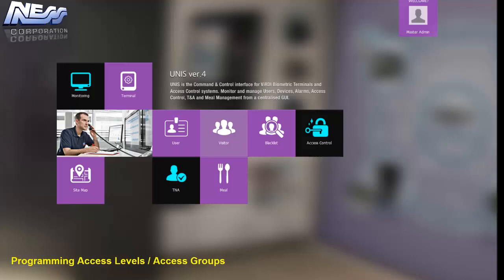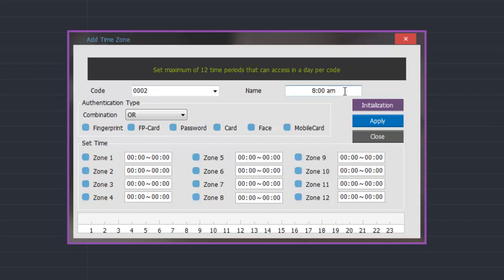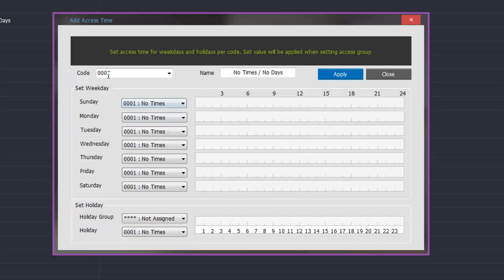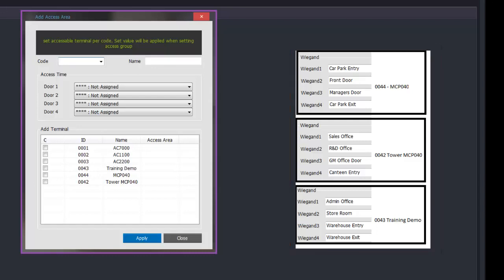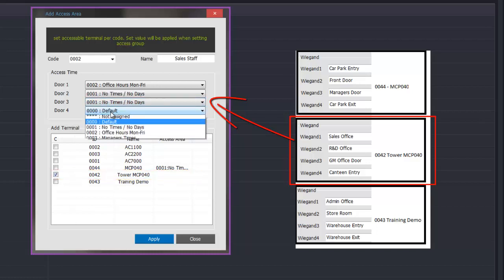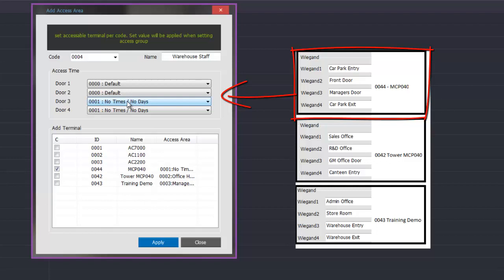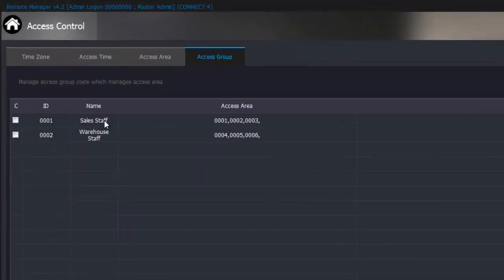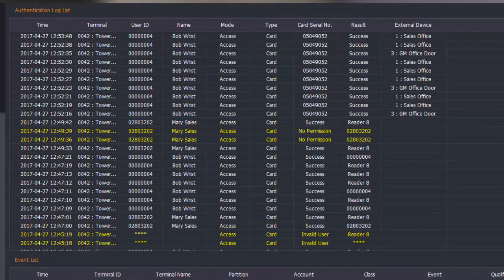MCP040 Controller - How to set Access Levels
This instructional video shows how to set Access Levels (i.e. who can access what doors at what time) in the MCP040 Access Controller